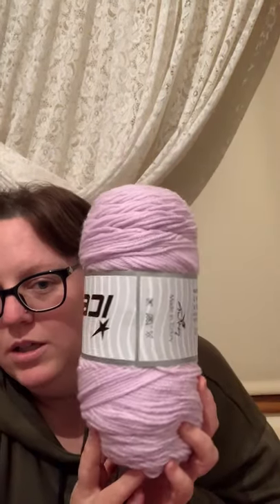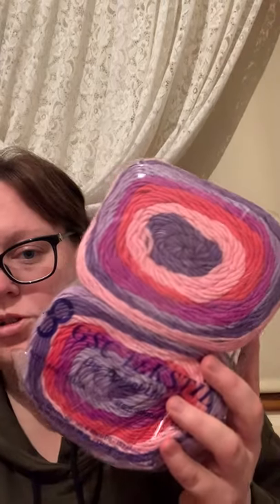Ice Yarn Haul number 2 June 2020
See what I got from Icw Yarns in this order